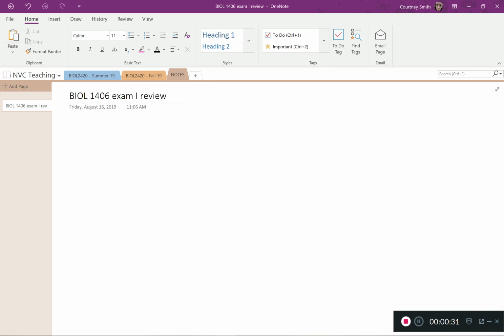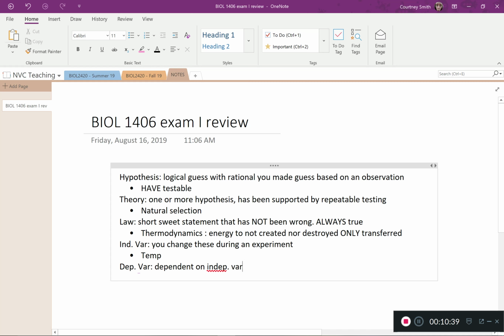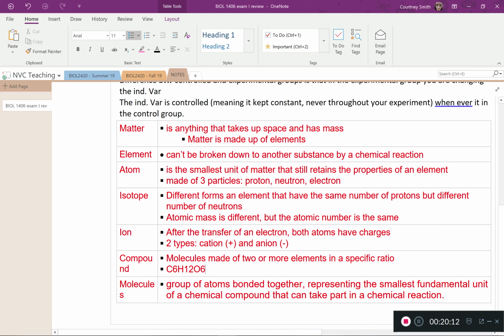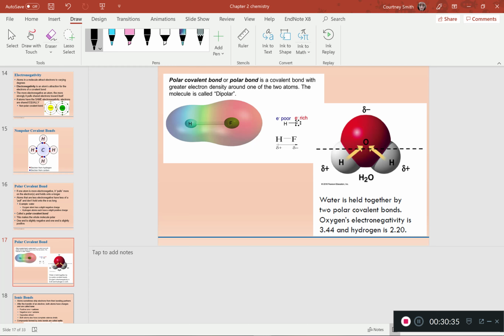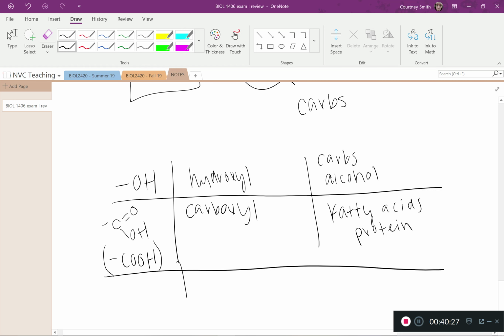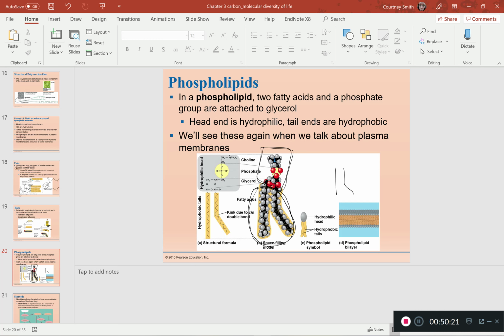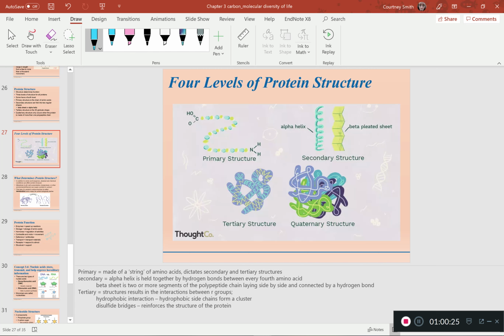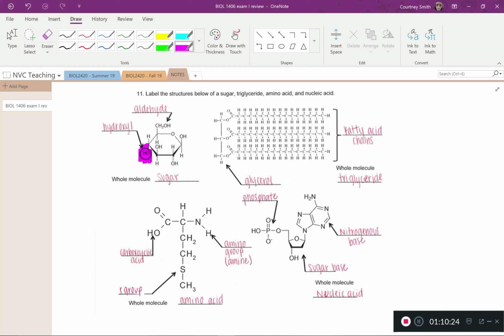BIOL 1406 Exam 1 Lecture Review